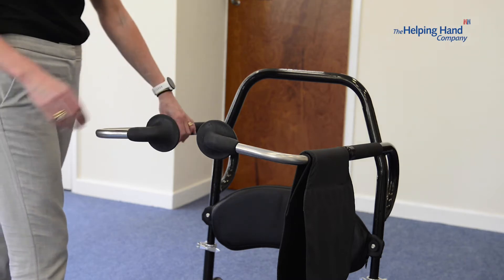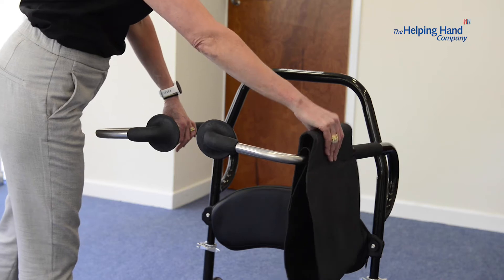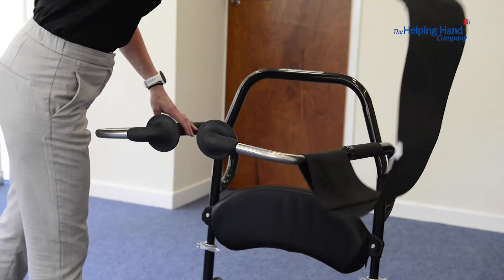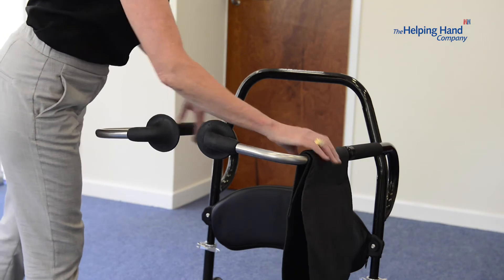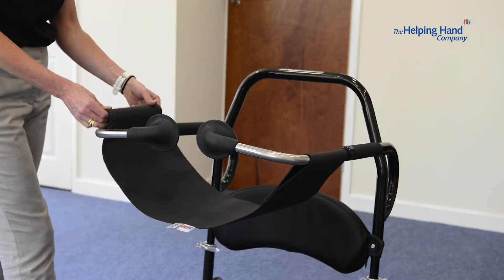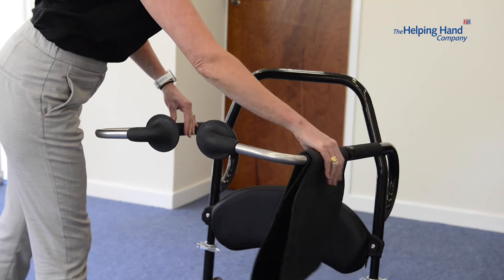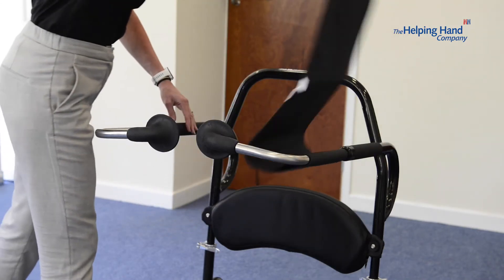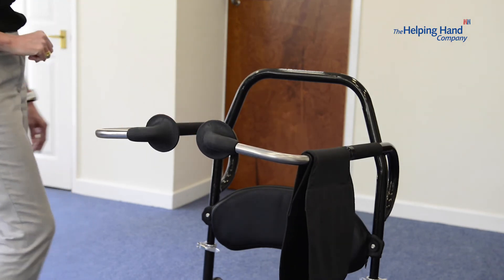The Cricket - How to safely fit and remove the seat